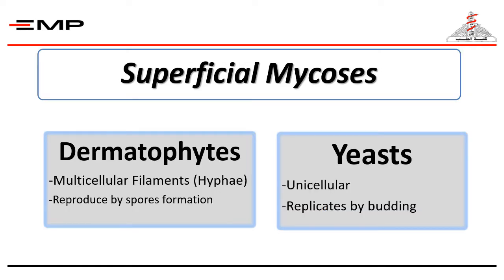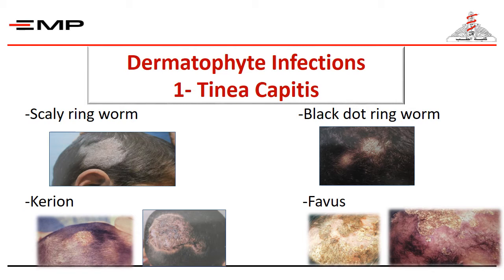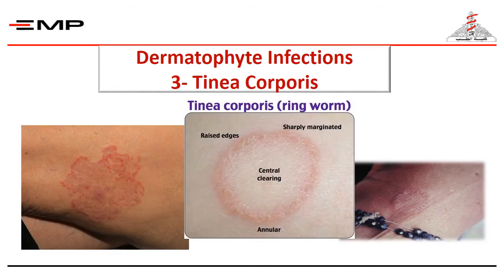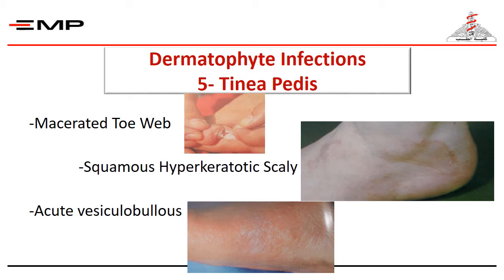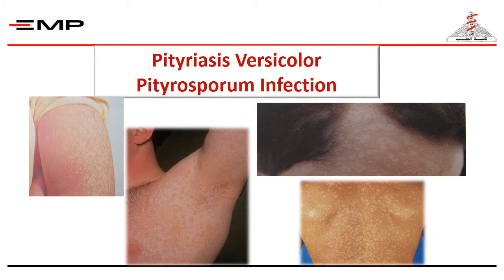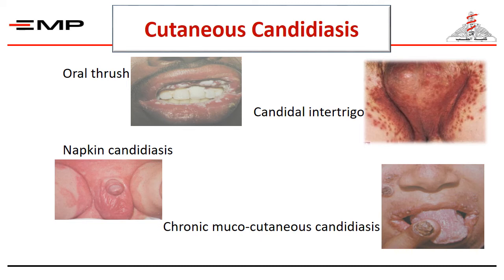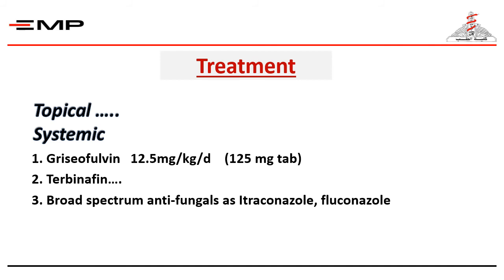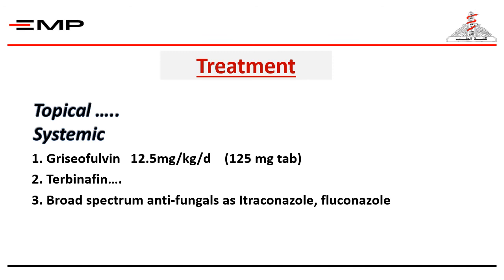Fungal infection of the skin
Dr. Nermeen Samy Abdel Fattah